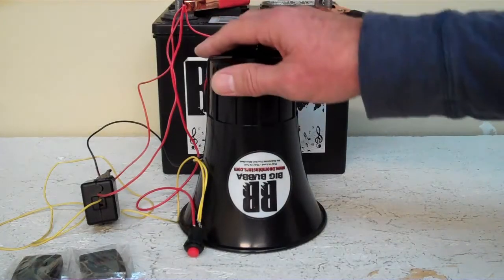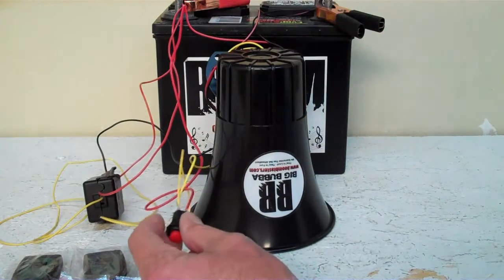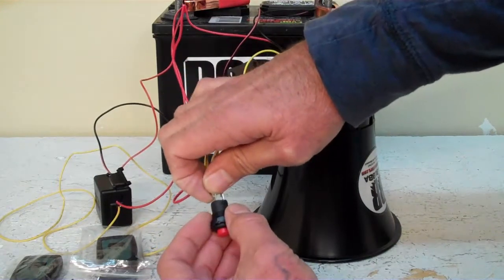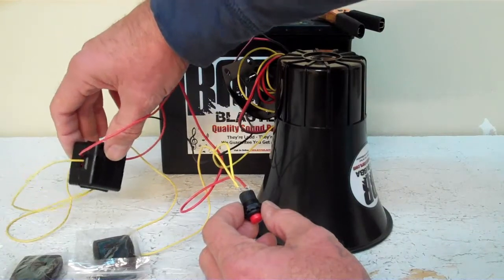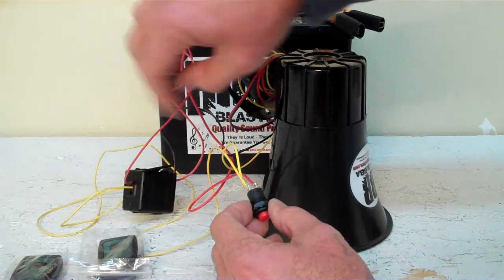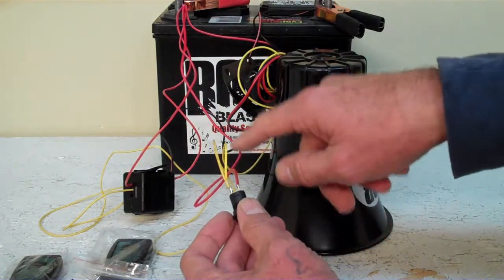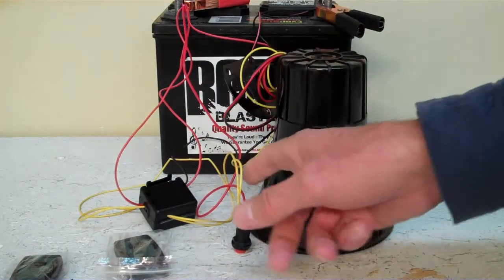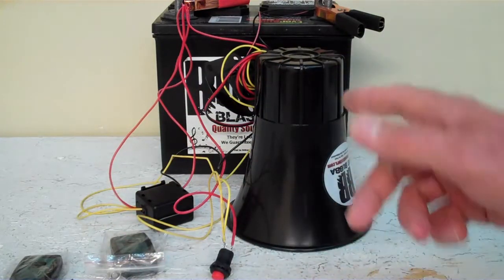Big Bubba Car Horn with Remote Kit